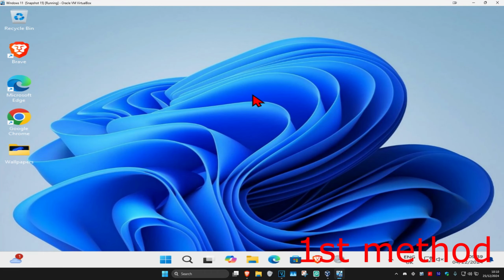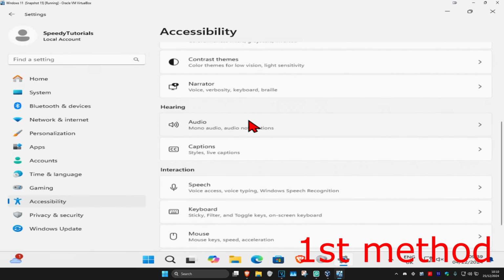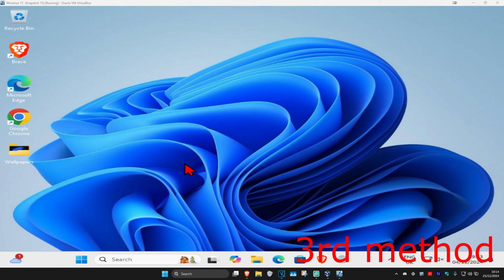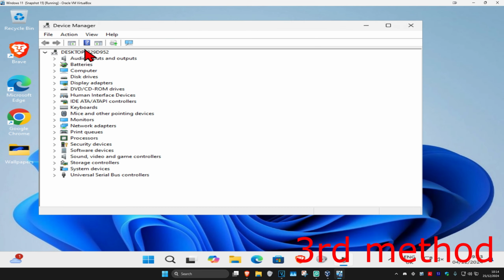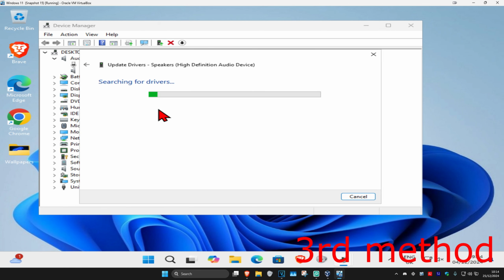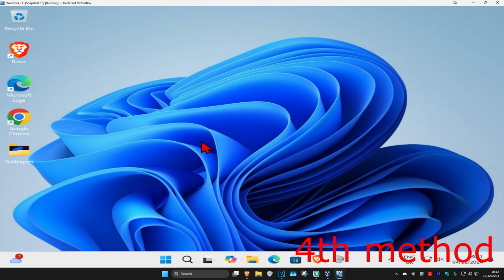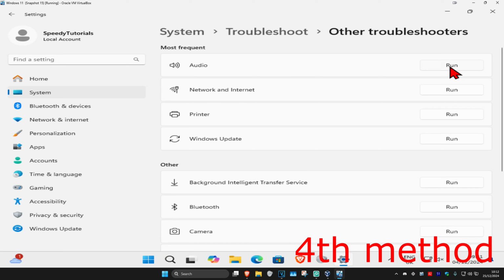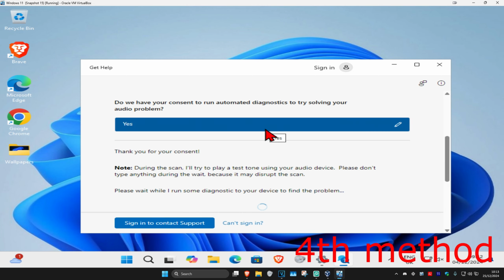How To Fix Stereo Audio Left Right Not Working All Sound is Mono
In this tutorial, I'll show you how to fix stereo audio issues where only mono sound is being output, and the left/right audio channels are not working as expected.

Most audio is played in “stereo,” meaning separate sounds come from the left and right speakers. Windows lets you combine these into mono, so all audio plays through both speakers—useful if you only have one earbud or struggle to hear in one ear.

Windows 11 users, especially those with HP devices using 3.5mm analog headphones, often face stereo output issues. Upgrading drivers or temporary fixes like rebooting with headphones plugged in don’t provide lasting solutions, as updates can reintroduce the problem.

Additionally, an imbalance in left and right audio can occur, requiring manual adjustment for optimal sound.

This guide will show you how to adjust audio balance and troubleshoot stereo issues in Windows 11.

Issues addressed in this tutorial:
stereo audio windows 11
stereo audio windows 11 not working
left right sound not working
laptop speakers not working
dell laptop speakers not working
Lenovo laptop speakers not working
laptop external speakers not working
windows 11 laptop speakers not working
Toshiba laptop speakers not working
hp laptop speakers not working
laptop not detecting speakers
laptop speakers not loud enough
fix laptop speakers not working